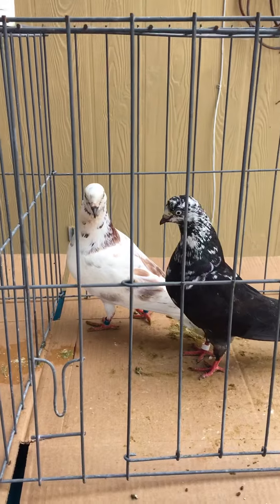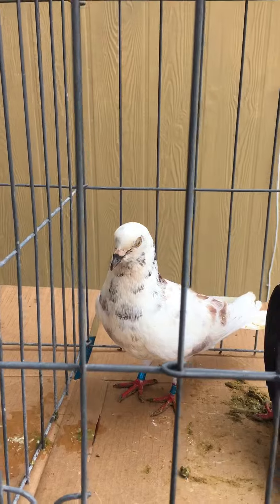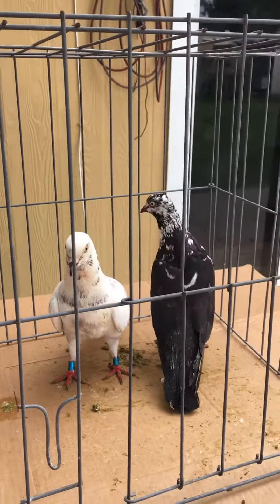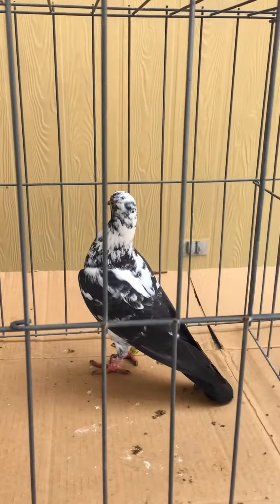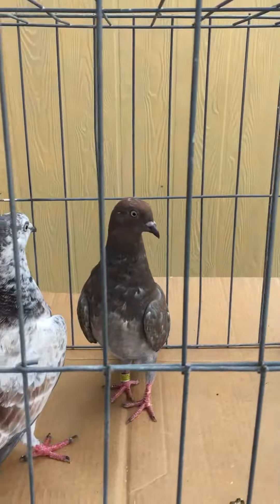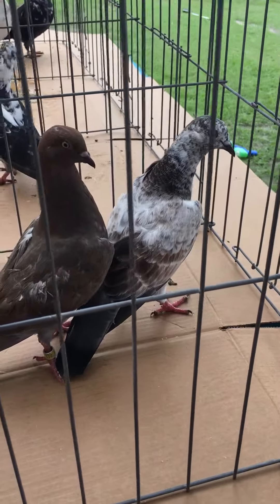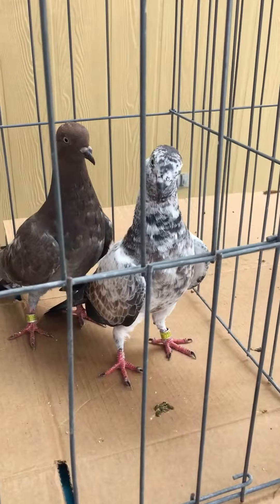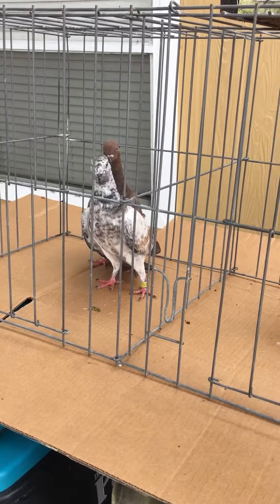Cross Loft breeder part 02